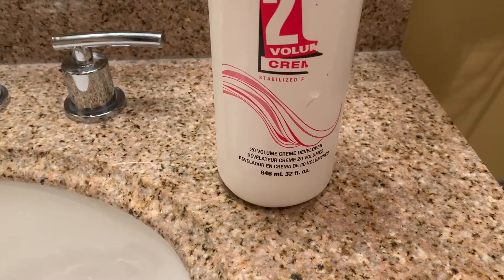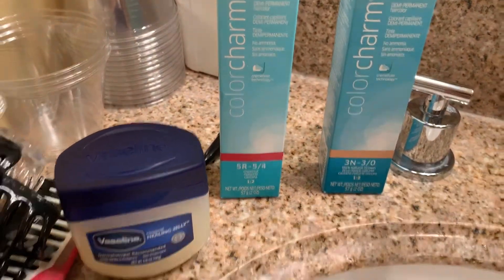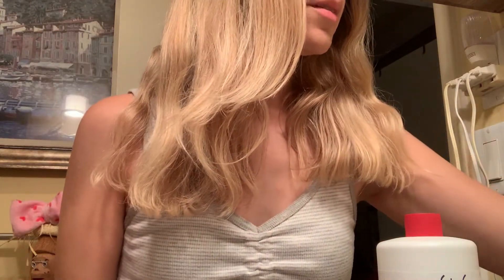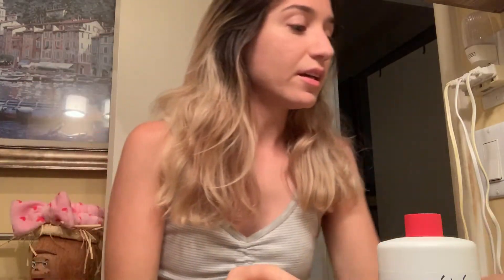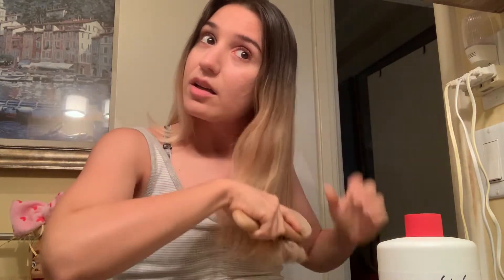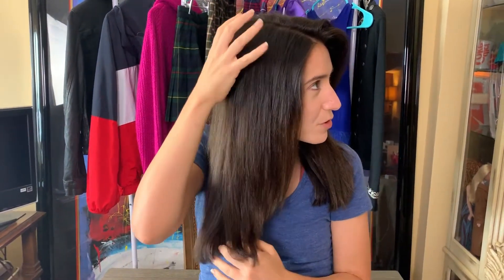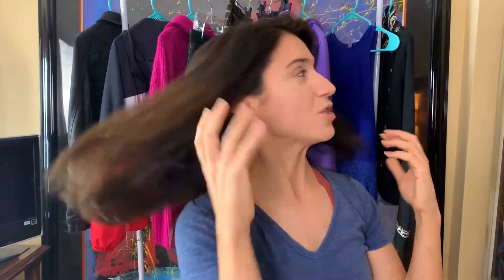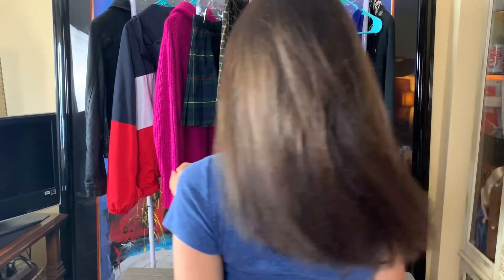Blonde to Dark Brown Hair at HOME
Dying my hair dark brown from Blonde at Home. Easy, and cheap at home DIY on how to color your hair from blonde to brown at home. How to fill blonde hair back to brown hair.

Products used- Wella Chesnut 5R and 3n Wells Dark Brown, mixed in equal amounts, and a 2:1 ratio of 20 Developer to color.